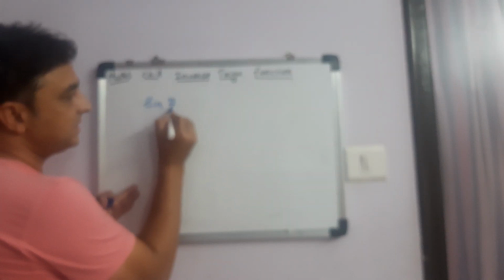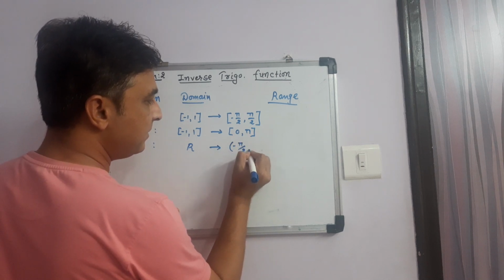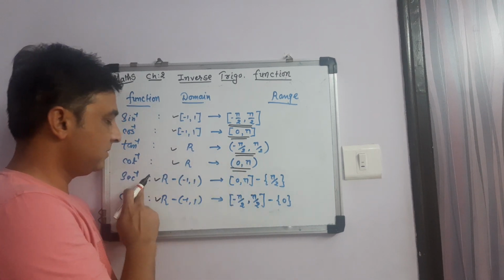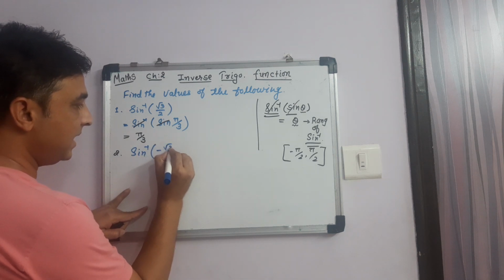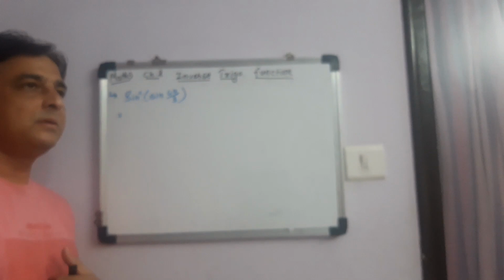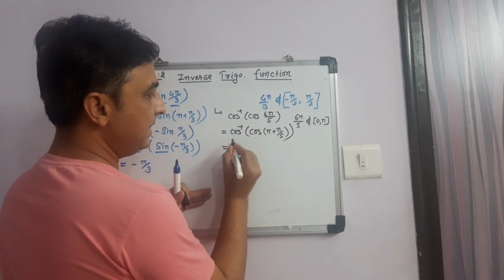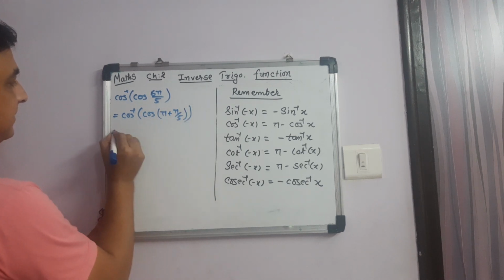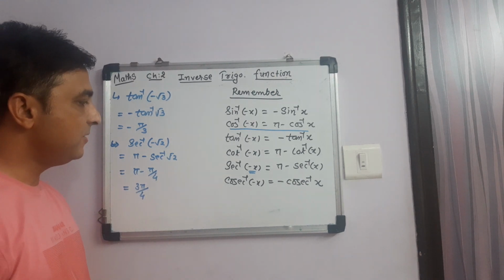Inverse Trigonometric Function( Introduction)|| L-1 || By- Dr. Paresh Patel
Subject: Maths